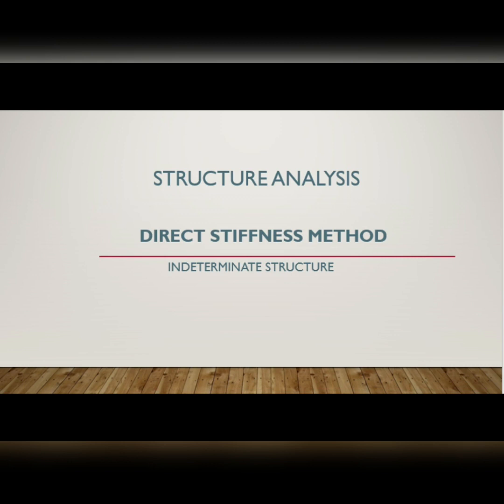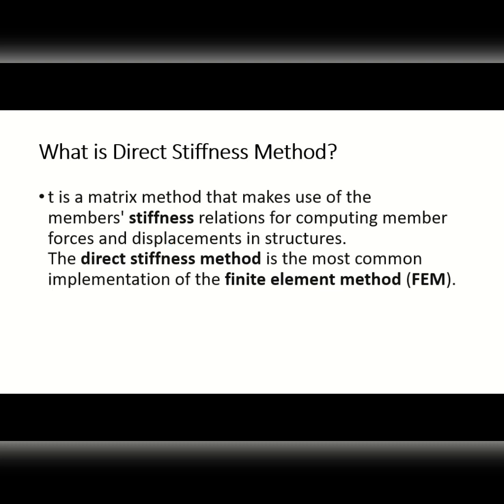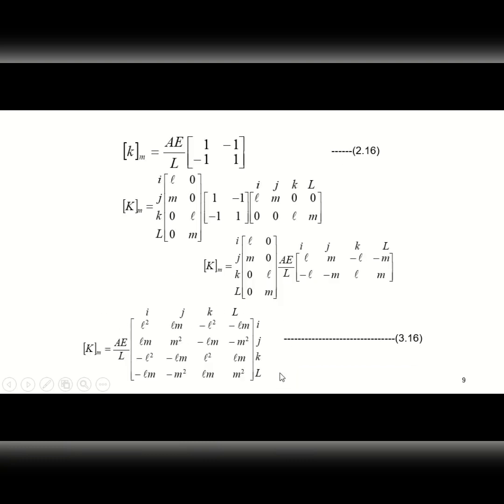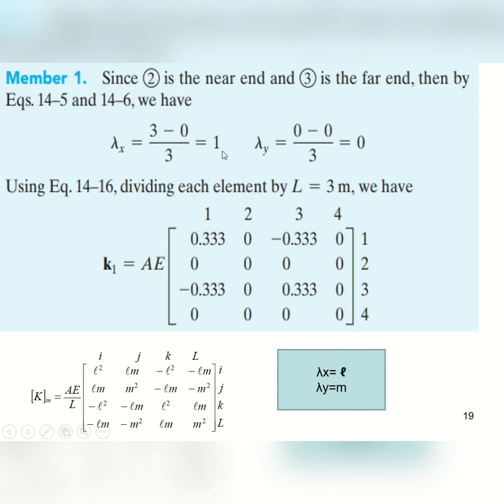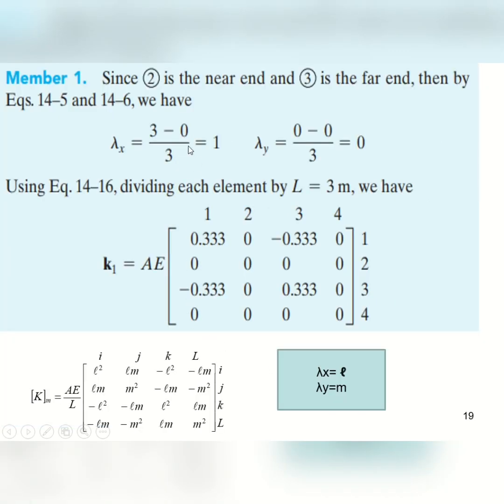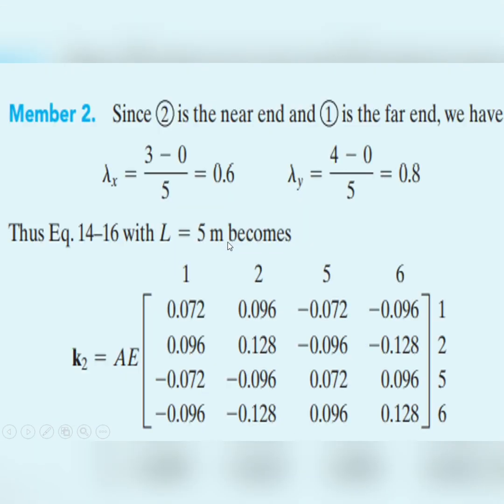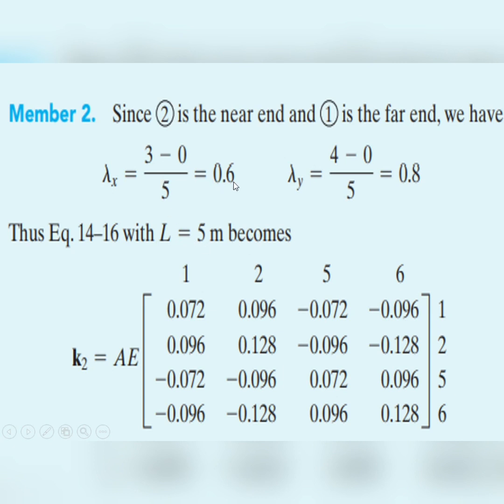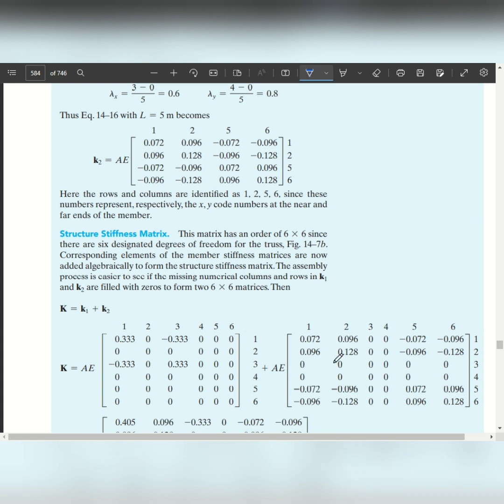What are Direct Stiffness Methods for frames & their problems Video 1 English Basic & 1 Example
Direct Stiffness Method for frames structures  Video 01 English Basic & one Example

Book Name:
R. C. Hibbeler - Structural Analysis, Tenth Edition

The direct stiffness method (DSM) is a method to solve statically determinant or indeterminant structures that is particularly well-suited for computer implementation

The direct stiffness method has several advantages: The formula for the element stiffness matrix is always the same for a given element type. Once the structural displacements are determined, the element stiffness matrix can be used to find the forces in each element.

In the finite element method for the numerical solution of elliptic partial differential equations, the stiffness matrix is a matrix that represents the system of linear equations that must be solved to ascertain an approximate solution to the differential equation

For further updated information connected with us
For to easy connection click the below link:
General Link;